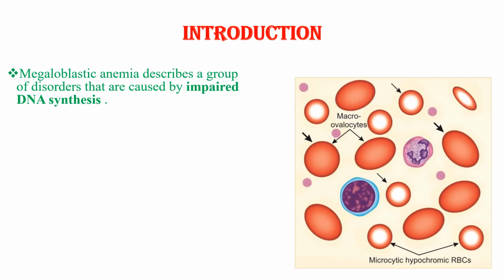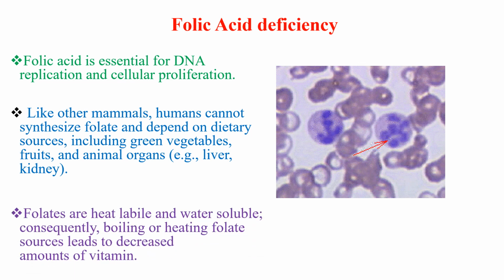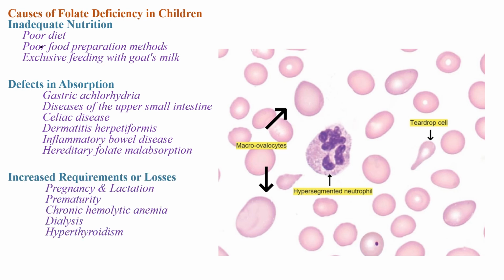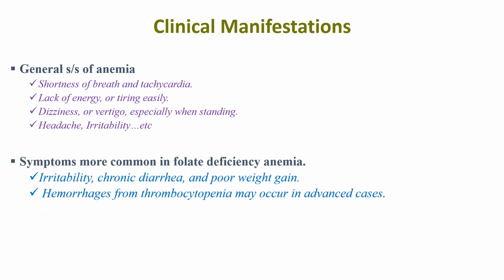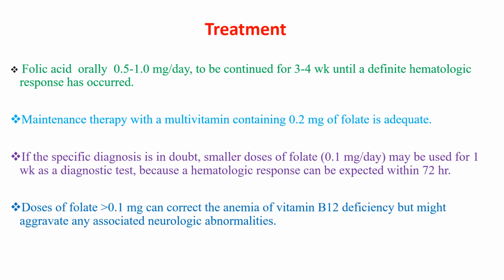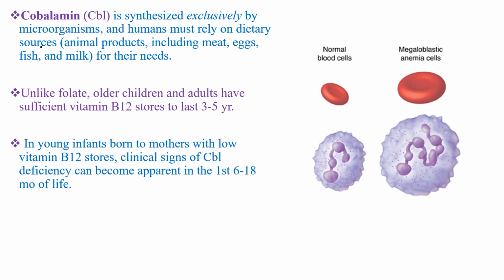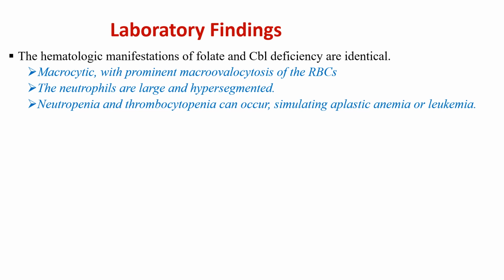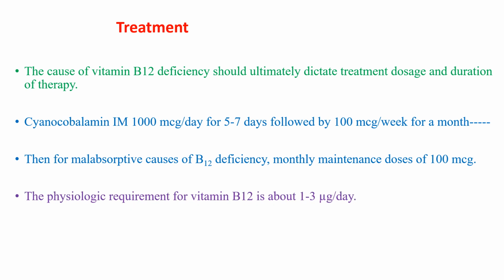Megaloblastic anemia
Megaloblastic anemia is a form of macrocytic anemia, a blood disorder that happens when your bone marrow produces stem cells that make abnormally large red blood cells. Megaloblastic anemia is a type of vitamin deficiency anemia that happens when you don’t get enough vitamin B12 and/or vitamin B9 (folate).

Introduction,
Folate deficiency,
B12 deficiency